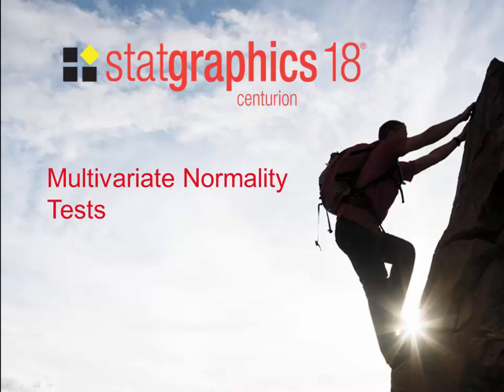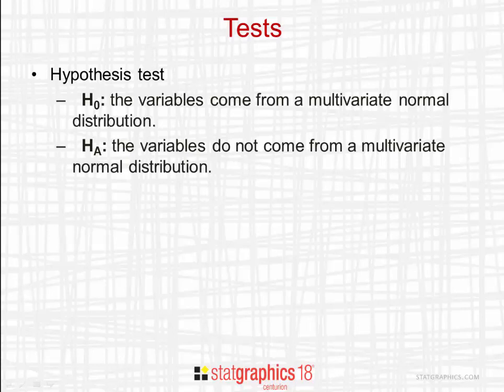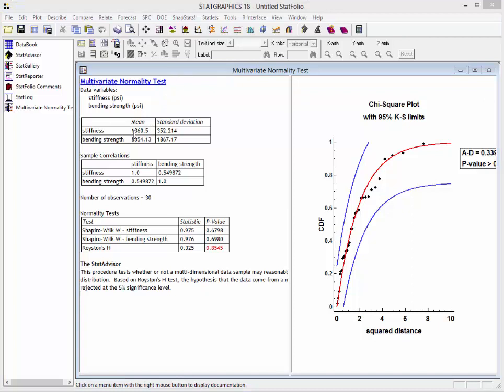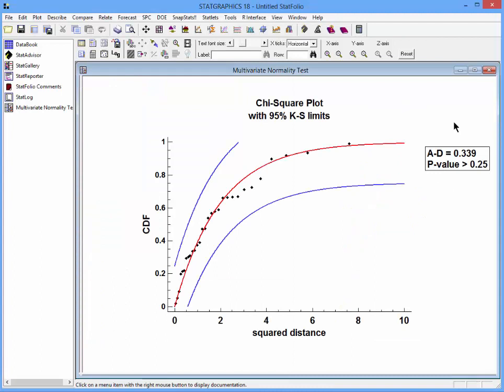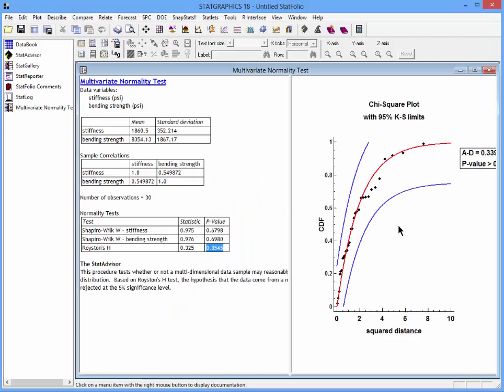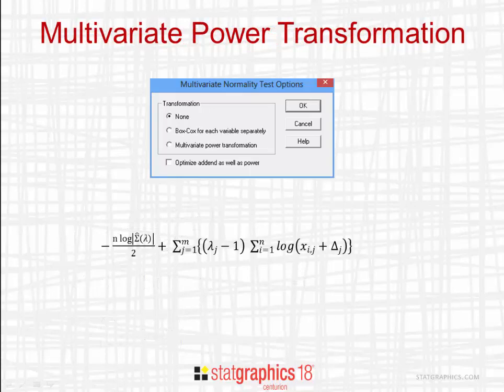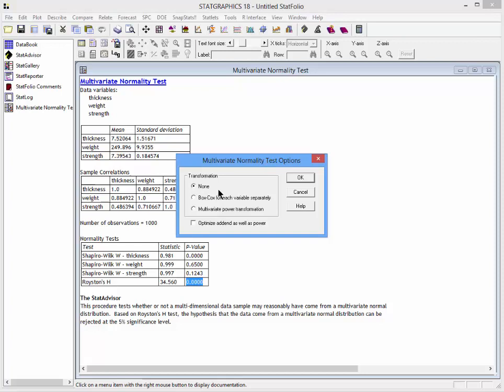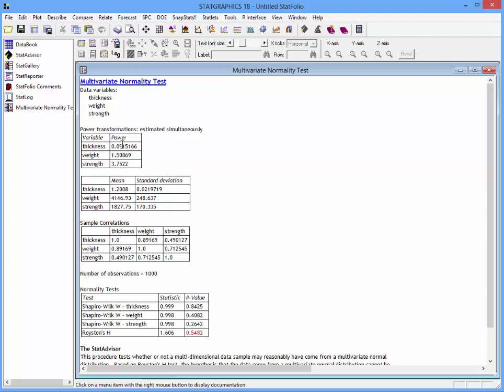Multivariate Normality Tests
This video describes tests used to determine whether a data sample could reasonably have come from a multivariate normal distribution. It includes Royston's H test and a chi-square plot of squared generalized distances. You can review all of Statgraphics 18's multivariate statistical methods on our

Please consider downloading a free 30 day trial by following this